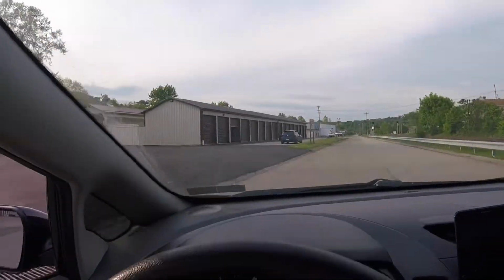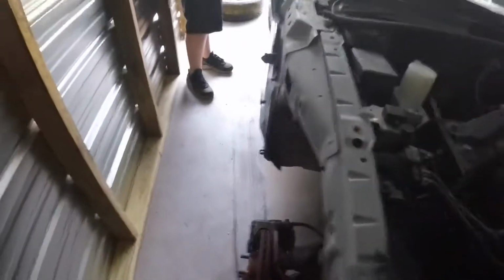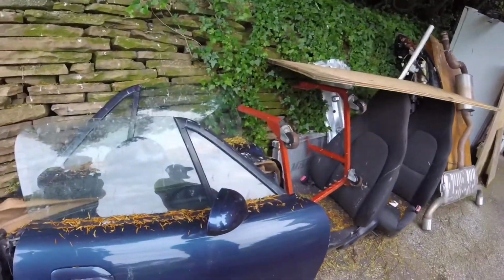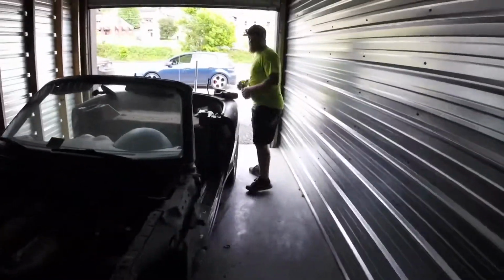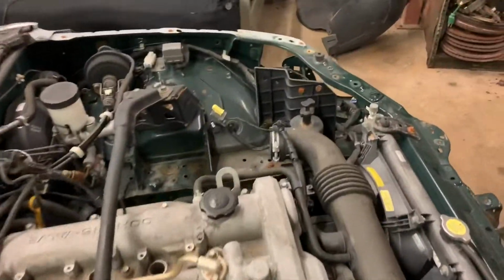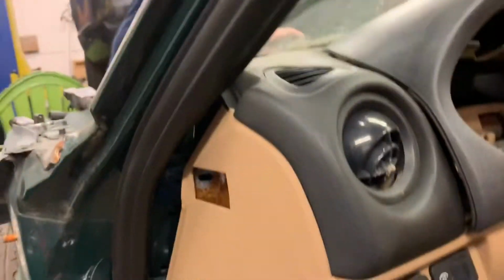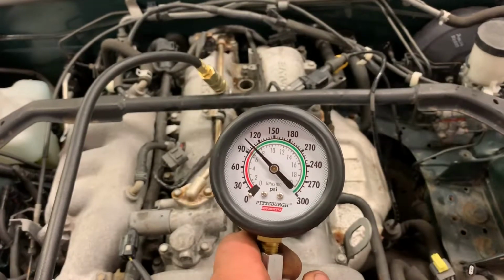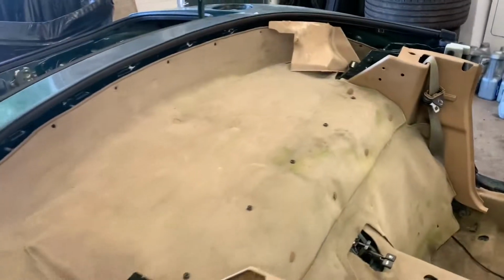First Start Attempt, Storage Unit Miata & Getting It Home!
Getting the storage unit project Miata home, cleaning it up some and attempt to start it for the first time!